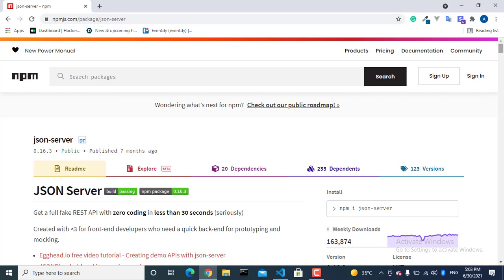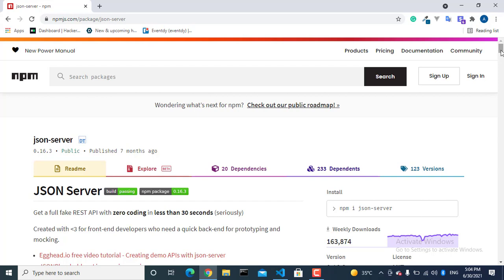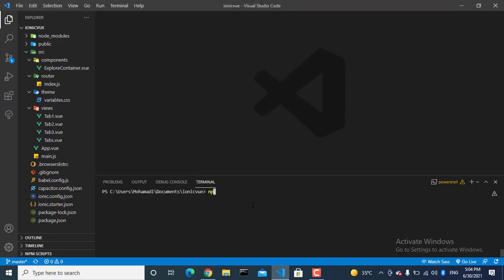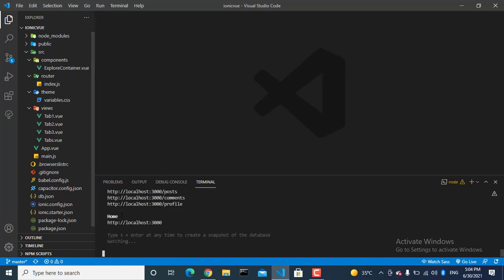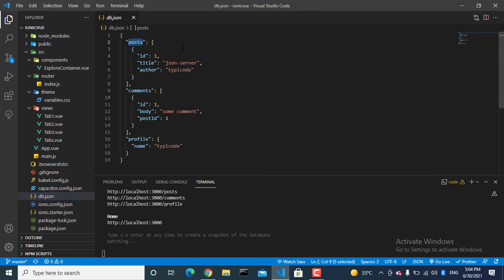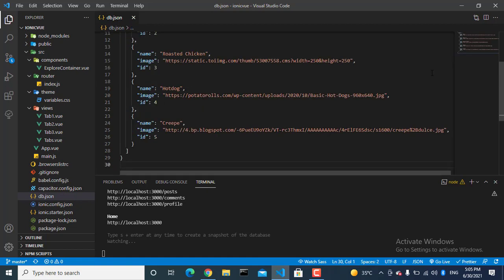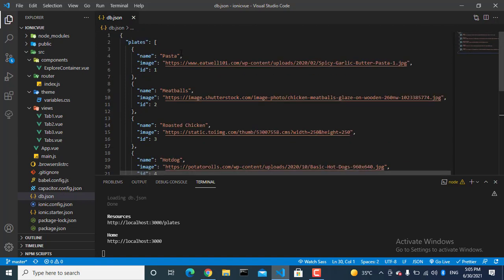IonicVue tutorial - #2 - Setup Json-Server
In this video, we'll setup json-server which is a package for mocking APIs